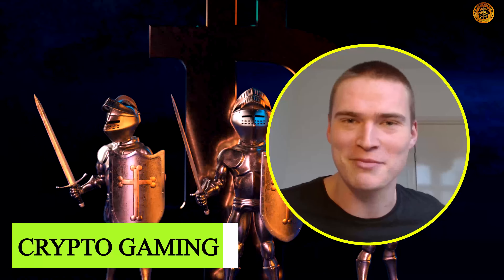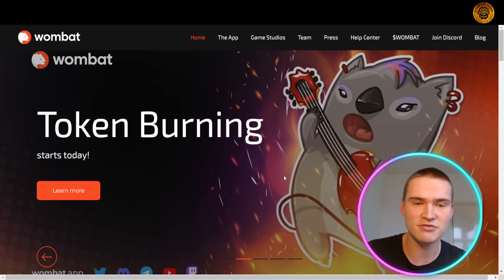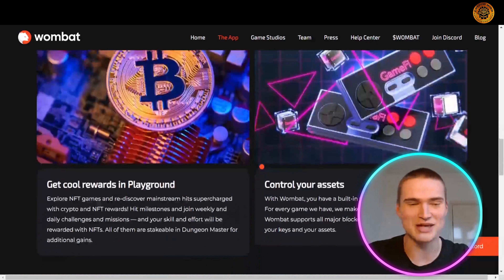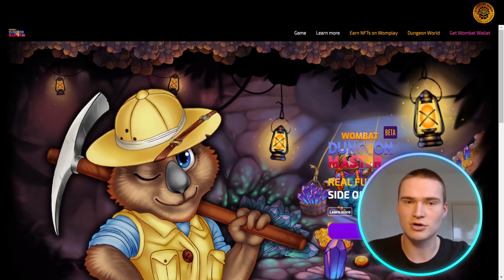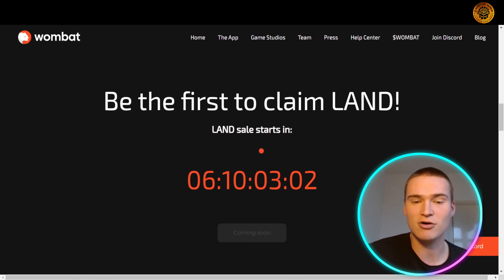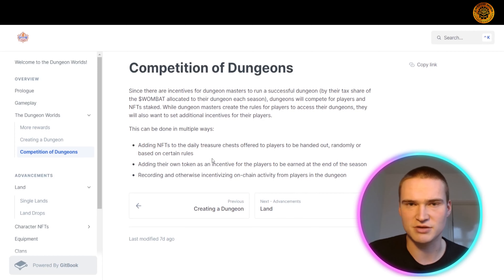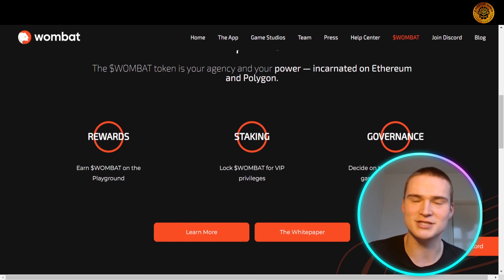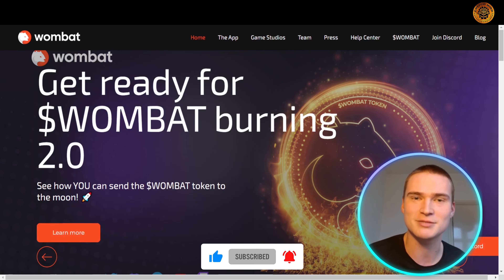Crypto Gaming 🏆 What is the best play to earn game in 2022?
Crypto Gaming | Blockchain Games | Crypto Gaming 2022

Welcome to our Crypto Gaming Video!

Play with your NFTs in Dungeon Master
Dungeon Master takes you to the other side of adventures! Hide NFT loot and open your dungeons for the wombats to lurk around and seek it. The bigger the mining power of hidden NFTs, the more points the wombats will get.

With Wombat, you can send, receive, and earn various tokens without any technical knowledge. With only a couple of taps, you can operate over 50 assets across multiple networks. A familiar sign-up procedure only takes 20 seconds. You don't have to worry about backups, storage or resources. Thanks to unparalleled security solutions, your account and funds are safer than in Fort Knox. Play your favorite blockchain games how you want and where you want. Your earnings, achievements and advancement go with you. With Womplay integration, you will always earn extra tokens on top of what you already make in a game. Wombat is the ideal place if you want to get started with the EOS blockchain and play games that utilize it. Since many of these games entail play-to-earn. They are building Wombat because we want to make accessing and utilizing blockchain technology to everyday users really easy.

Wombat Web 3 Gaming Platform today
In a world where gamers can control most or all of their digital gaming assets, including items and in-game currencies, the most important thing they want and need is an open, easy-to-use and secure place in which they can view, trade and transact their digital assets, earn interest on them or display them to others. Gamers also want to be able to find other games of interest to them, so they’ll need a place to find them.
In closed ecosystems, gamers need to trust the operating parties to keep the assets safe, which is actually no different from today’s situation with game publishers keeping control over in-game assets. In open ecosystems, gamers get to actually own their assets by gaining control over their private keys and being able to choose their providers, e.g. the NFT marketplace or the fiat gateway.

One of the fastest-growing Web 3 gaming ecosystems
Wombat - The Web 3 Gaming Platform is one of the fastest growing blockchain & gaming ecosystems in the world. Here are some key figures...
2.6m signups
300k monthly active users
65k daily active users
1.2m NFTs minted for Wombat partners
20 gaming partnerships with AA/AAA publishers and game studios
40 AA/AAA games on our platform
700k NFTs staked in Dungeon Master
It features one of the major blockchain wallet apps (the Wombat App), the first-ever gaming rewards system distributing NFTs to players for playing traditional AA and AAA mobile and desktop games (Womplay Game Rewards) as well as a Top 20 NFT Staking mini-game (Wombat Dungeon Master) our NFT staking experience. Any users receiving cryptocurrency or NFT from Womplay or game companies utilizing the NFT Gateway will be able to trade and interact with them inside the Wombat Web 3 Gaming Platform.

I hope you found value in our Crypto Gaming video. Make sure to leave a like on the video if you gained value from it!

⏰Timestamps⏰

00:00 - blockchain games Introduction.
00:10 - blockchain games summary.
05:15- blockchain games projects outro.